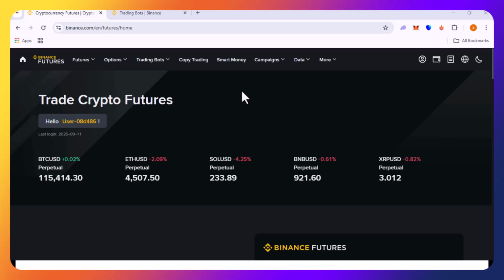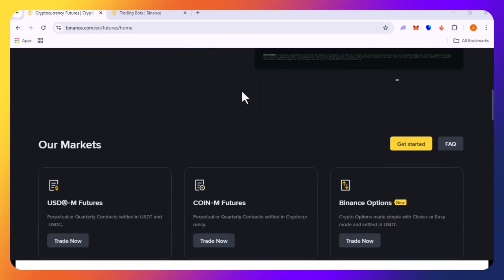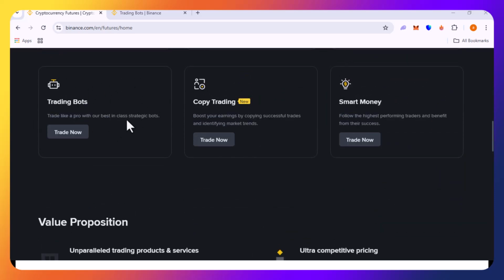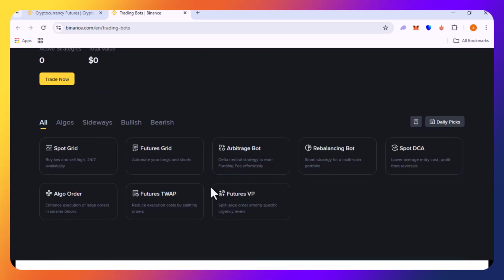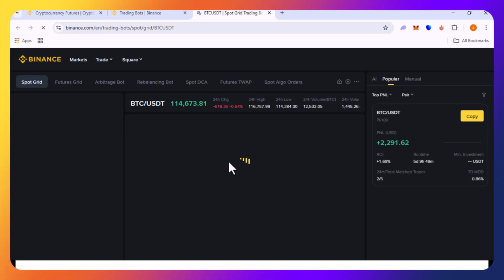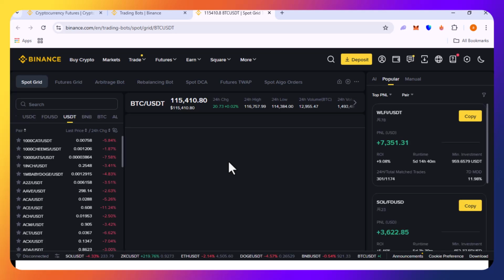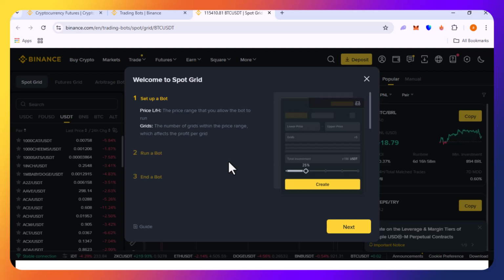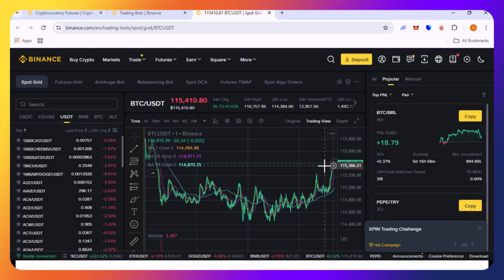NEW! How to Automate Trading on Binance Futures in 2025!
Want to automate your Binance Futures trading in 2025? 🚀 In this tutorial, you’ll learn how to set up trading bots, signals, and automation tools to maximize profits and save time.

Here’s what you’ll discover:
✅ How to connect Binance Futures with trading bots 🤖
✅ Best automation strategies for scalping, swing trading & hedging ⚡
✅ Risk management tips: leverage, stop-loss & take-profit 🔒
✅ The safest bot platforms & API integrations in 2025 🔑
✅ How to earn consistent passive income with automation 📊

Turn your Binance Futures into an automated trading machine and trade smarter in 2025! 💰